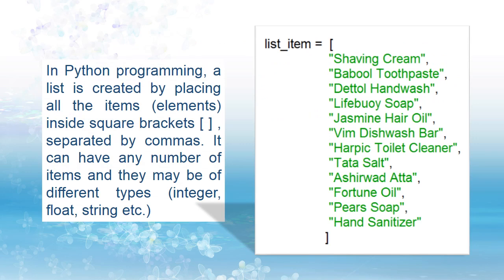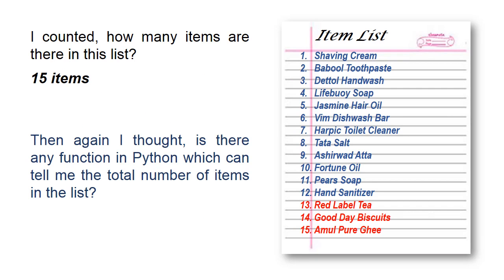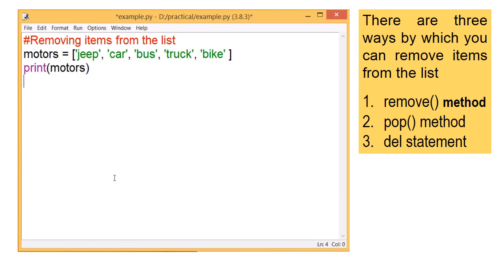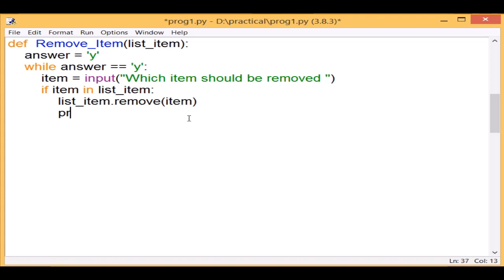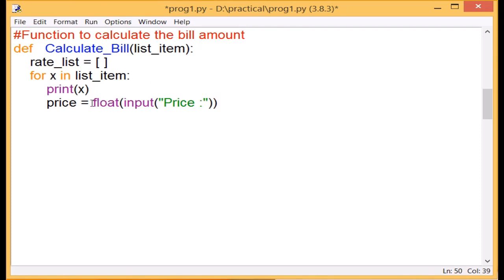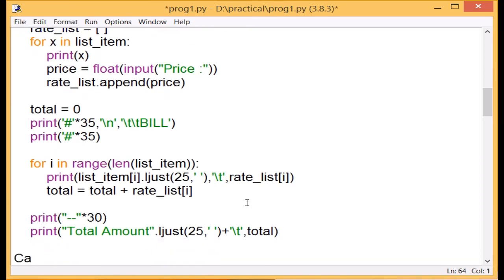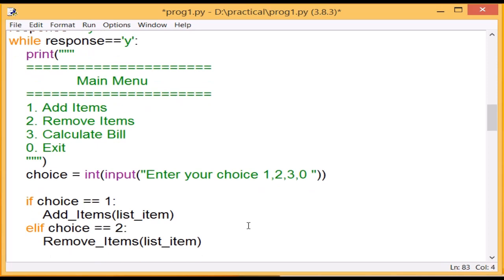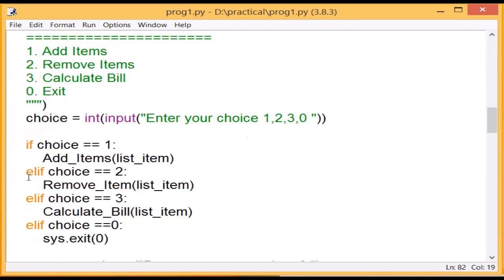PYTHON LIST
XII-CS